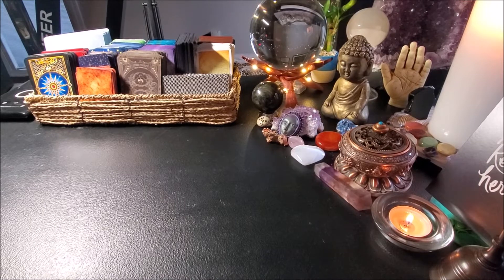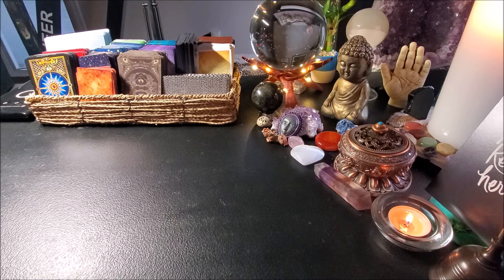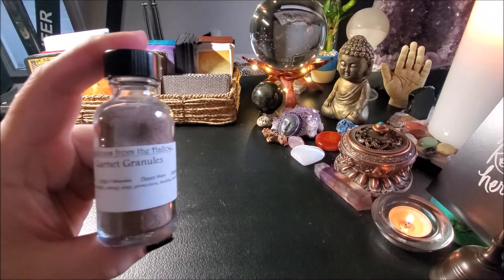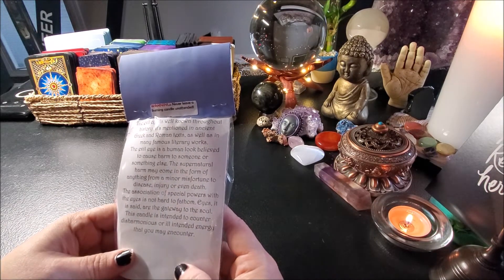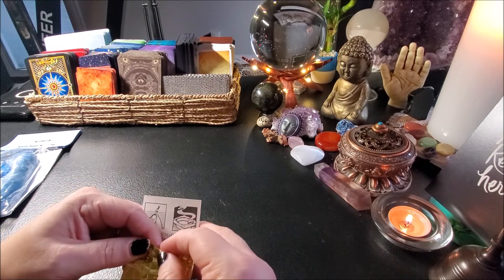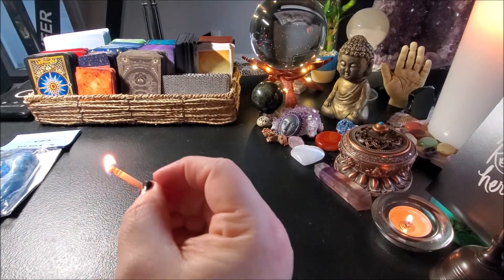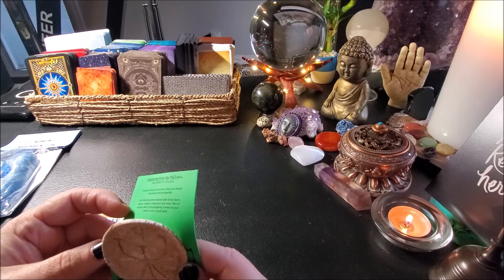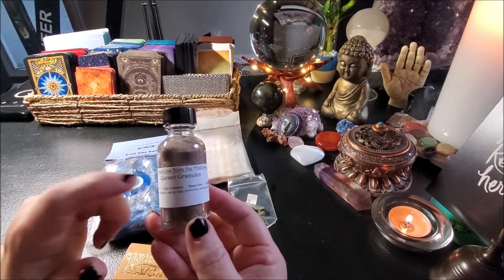A WITCHY HAUL Package from Dru of She Who Walks Between The Worlds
Here is another witchy haul that I wanted to share with you.
Dru of She Who Walks Between The Worlds

If you are a channel in the witchy/spiritual/tarot/oracle/paranormal community and would love to be featured in one of our Channel Spotlight Interviews, please contact me at or you can contact me directly through my

Sending you all love and light,
Rachele
Amethyst Ascension